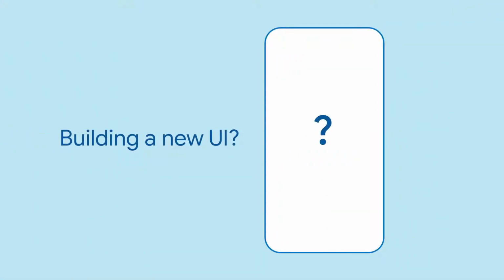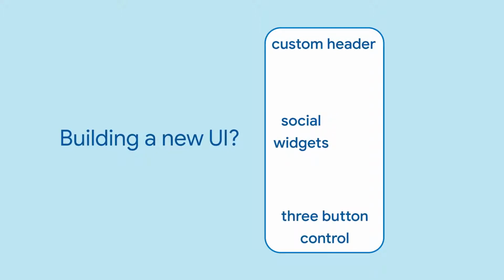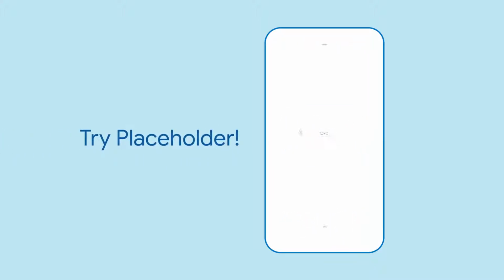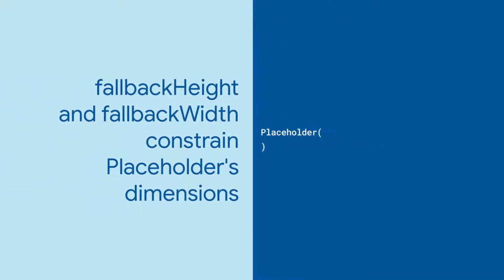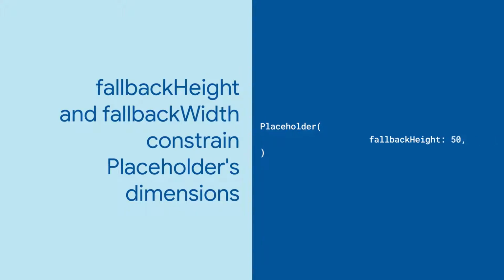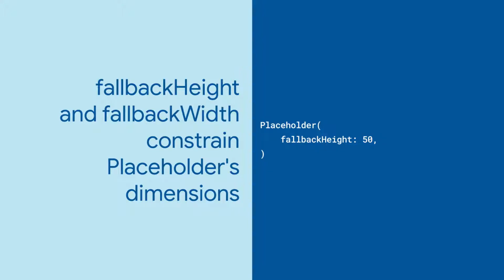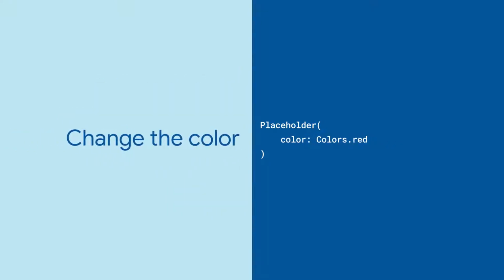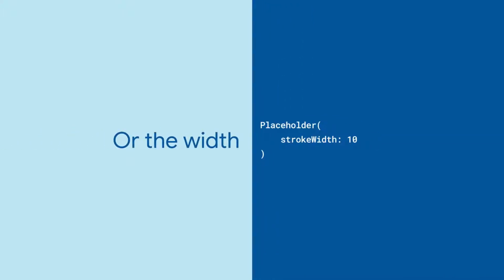Placeholder Flutter Widget of the Week